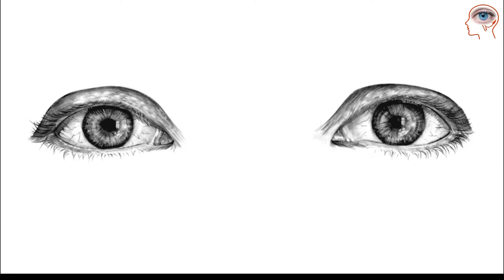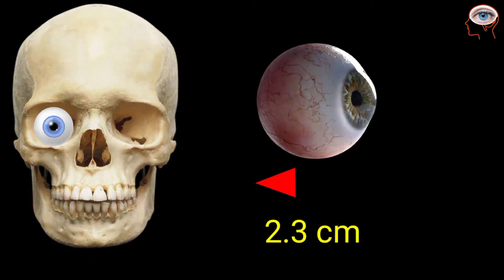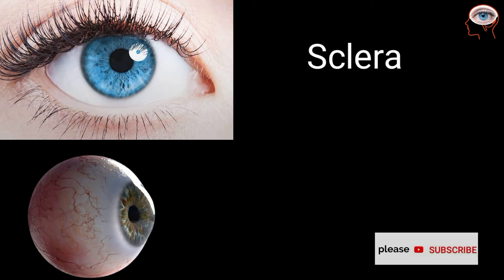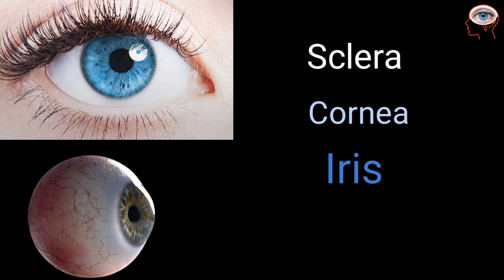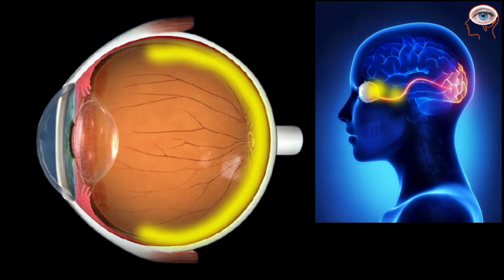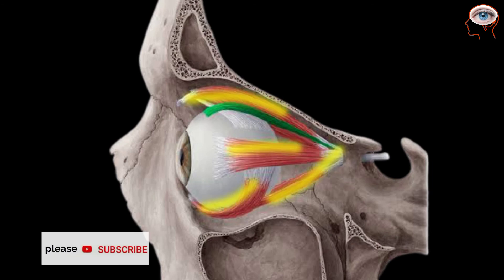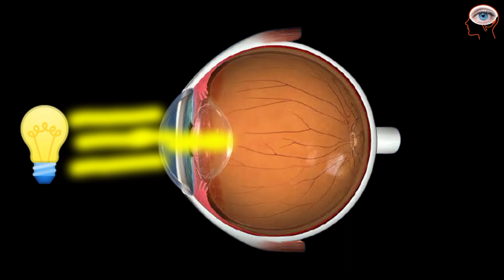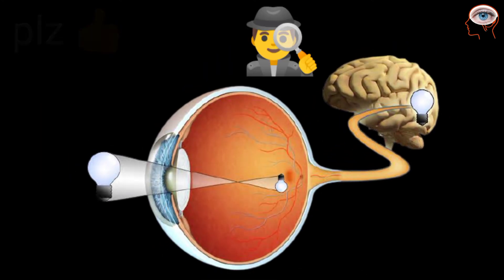The Human Eye ! Explained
Working of eye
Structure of eye
Vision
Journey of light inside the eyes
Function of eye
Eye disease
Human Eye and Brain

Your eye is a slightly asymmetrical globe, about an inch in diameter. The front part (what you see in the mirror) includes:

Iris: the colored part
Cornea: a clear dome over the iris
Pupil: the black circular opening in the iris that lets light in
Sclera: the white of your eye
Conjunctiva: a thin layer of tissue that covers the entire front of your eye, except for the cornea.

Just behind the iris and pupil lies the lens, which helps focus light on the back of your eye. Most of the eye is filled with a clear gel called the vitreous. Light projects through your pupil and lens to the back of the eye. The inside lining of the eye is covered by special light-sensing cells that are collectively called the retina. It converts light into electrical impulses. Behind the eye, your optic nerve carries these impulses to the brain. The macula is a small extra-sensitive area in the retina that gives you central vision.

Eye color is created by the amount and type of pigment in your iris. Multiple genes inherited from each parent determine a person’s eye color.

Eye Conditions
Age-related macular degeneration: Causes loss of central vision as you get older.

Amblyopia: Often called lazy eye, this condition starts in childhood. One eye sees better than the other, so your brain favors that eye. The weaker eye, which may or may not wander, is called the "lazy eye."

Astigmatism: A problem with the curve of your cornea. If you have it, your eye can’t focus light onto the retina the way it should. Glasses, contact lenses, or surgery can correct the blurry vision it causes.

Black eye: Swelling and discoloration (bruise) around your eye caused by an injury to the face.

Blepharitis: Inflammation of your eyelids near the eyelashes. It can make your eyes feel itchy or gritty.

Cataract: A clouding of your eye’s internal lens. It can cause blurred vision.

Chalazion: An oil-making gland gets blocked and swells into a bump.

Conjunctivitis: Also known as pinkeye, it’s an infection or inflammation of the conjunctiva, the clear layer that covers the front of your eye. Allergies, viruses, or a bacterial infection can all cause it.

Corneal abrasion: A scratch on the clear part of the front of your eye (called the cornea). Pain, light sensitivity, or a feeling of grit in the eye are the usual symptoms.

Diabetic retinopathy: High blood sugar damages blood vessels in the eye. Eventually, they start to leak or overgrow in your retina, threatening your vision.

Diplopia (double vision): Seeing double can be caused by many serious conditions. It requires immediate medical attention.

Dry eye: Either your eyes don’t produce enough tears, or the tears are of poor quality. Most commonly due to aging but medical problems like lupus, scleroderma, and Sjogren's syndrome can be to blame.